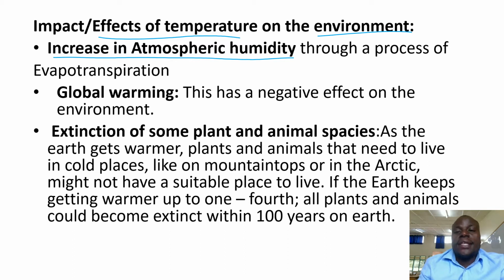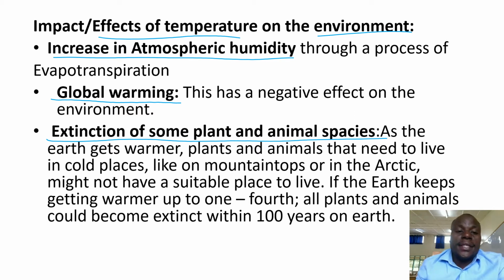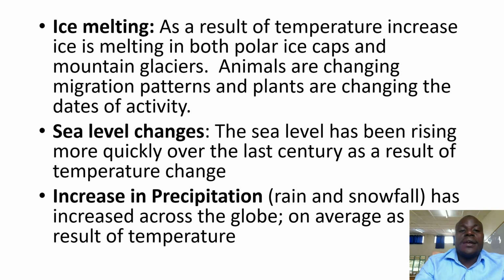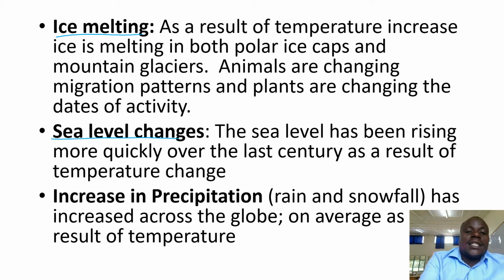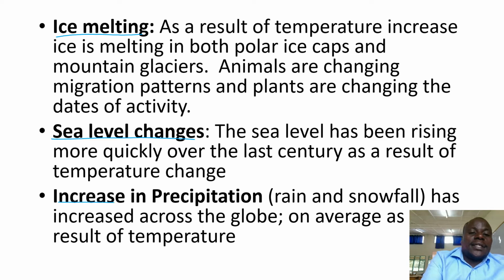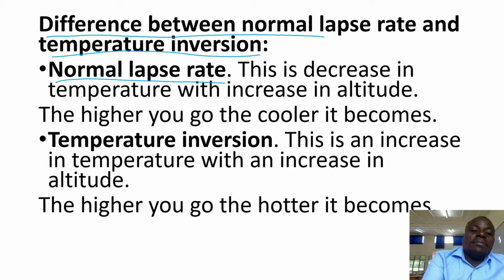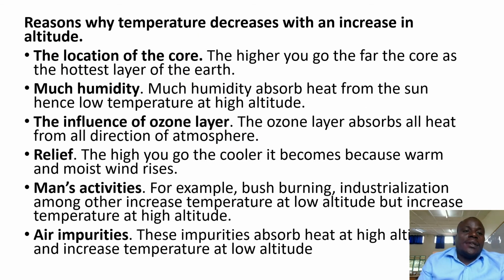LESSON 5 THE IMPACT OF TEMPERATURE ON ENVIRONMENT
This lesson explains the effect of temperature on Environment